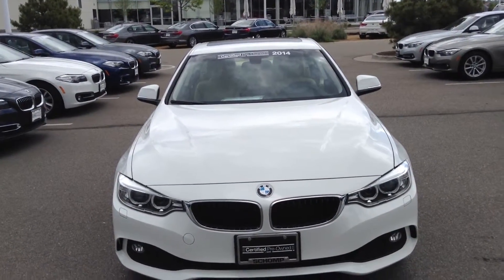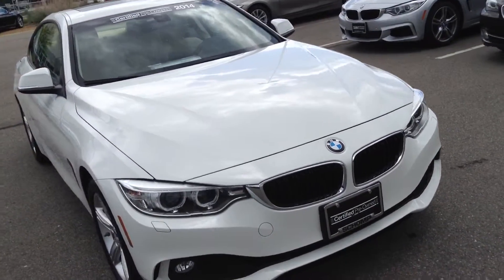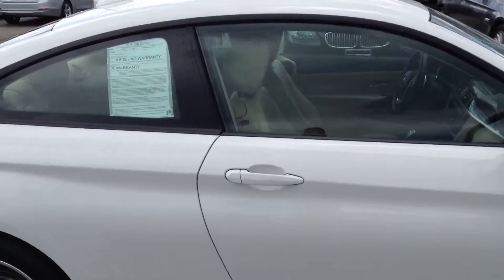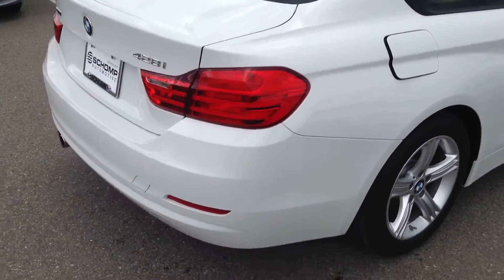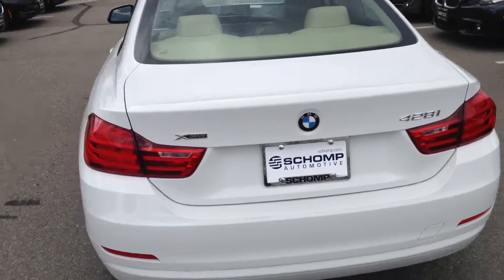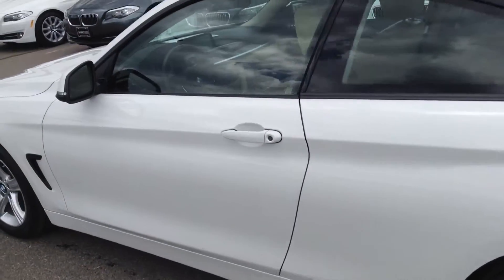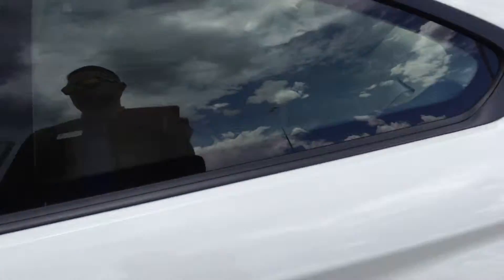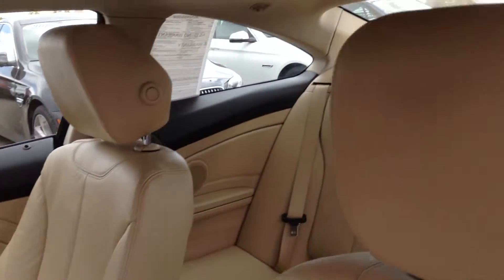428 from chase